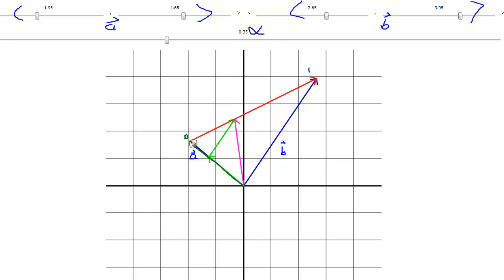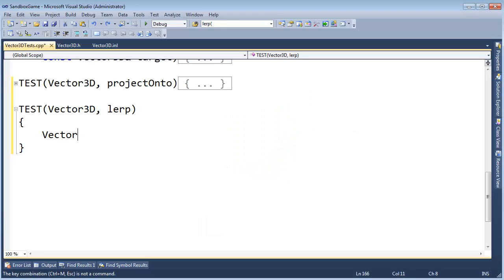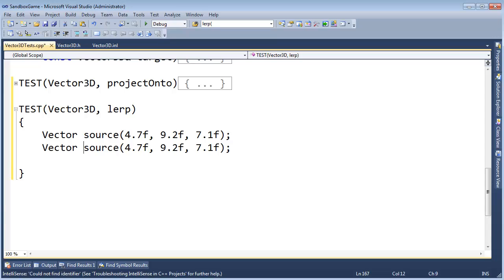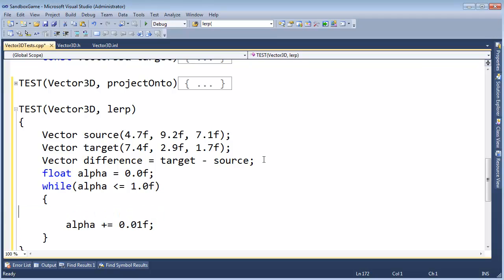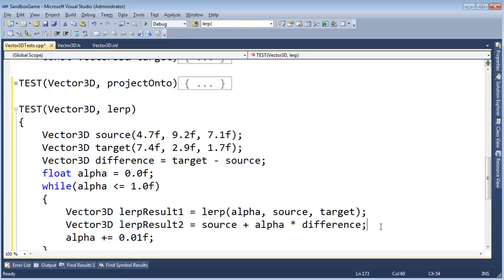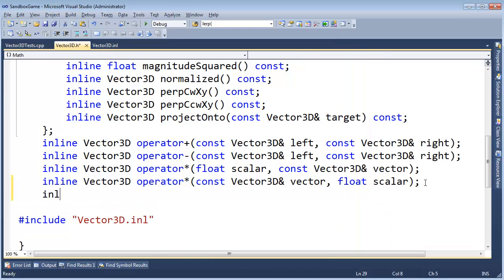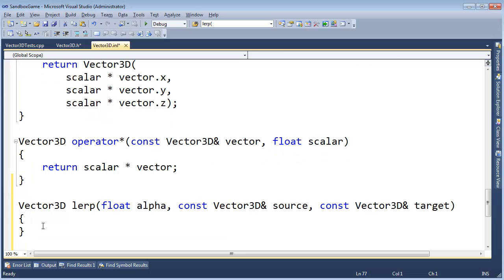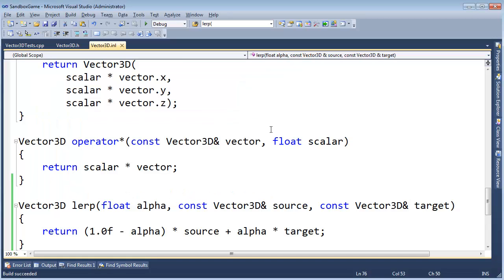Testing and Implementing LERP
As always, let's test our linear interpolation (LERP) function before implementing it, and then let's implement it.